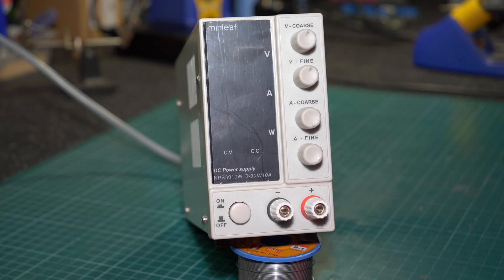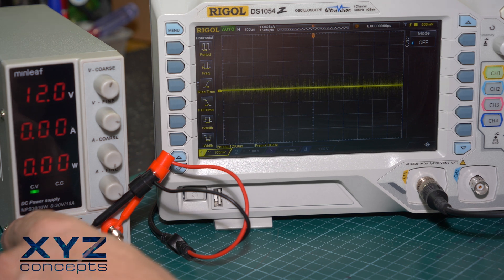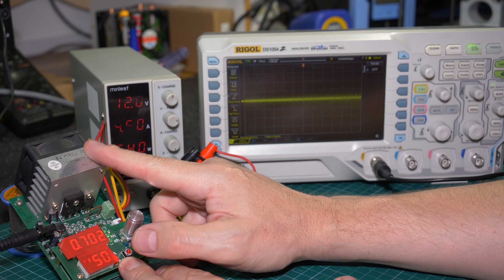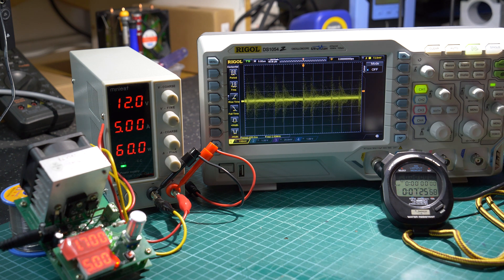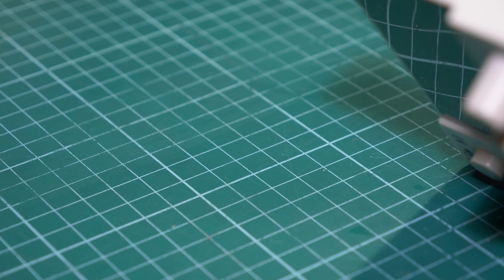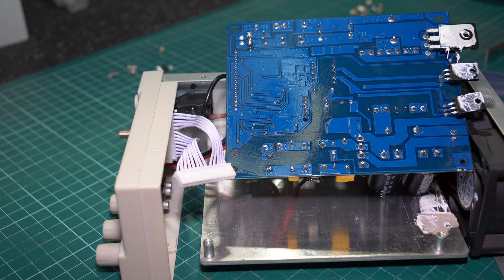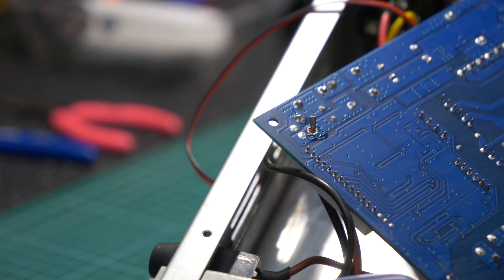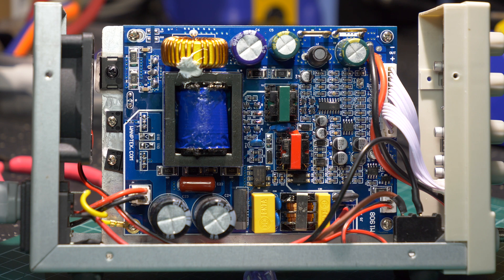#28 - Minleaf NPS3010W - Review Revisited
We explore the NPS3010W power supply for that abnormal output spikes/noise.  What do you think we'll discover?  A defect or a red herring?

If you would like to support the channel even in the smallest way, please follow this PayPal - your support will go back in to creating more content and help secure the channel’s future.  Thank you.